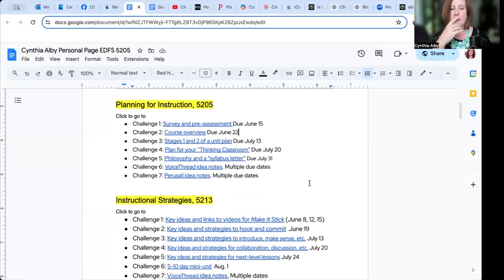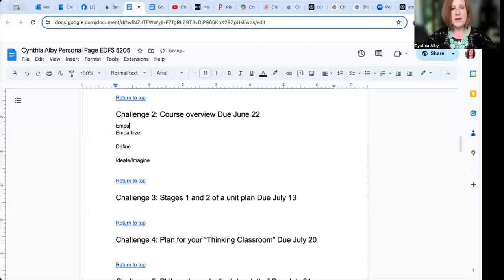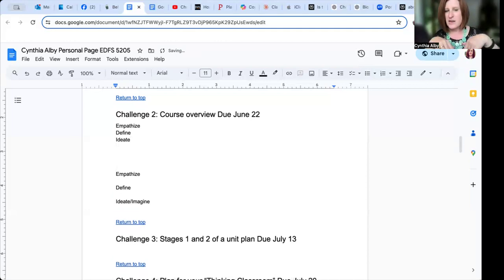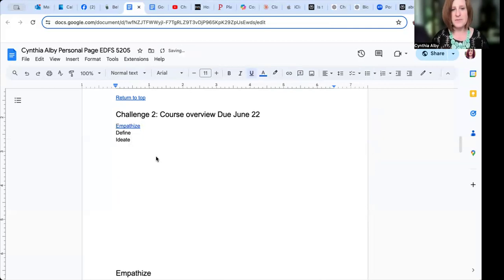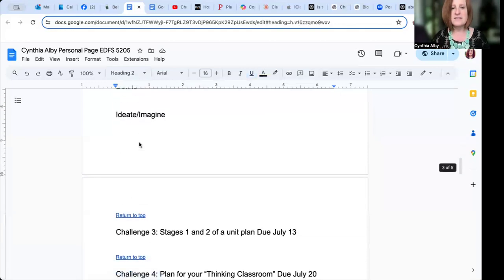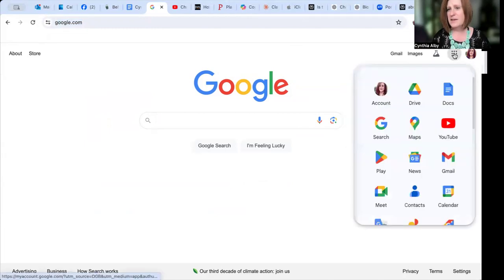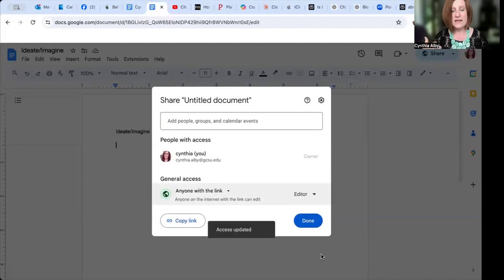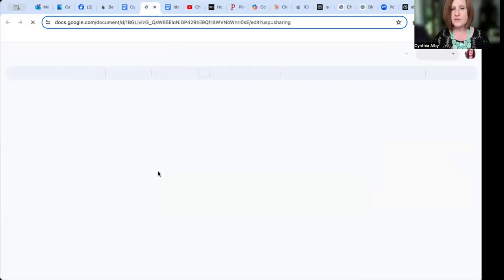How to link in Google docs